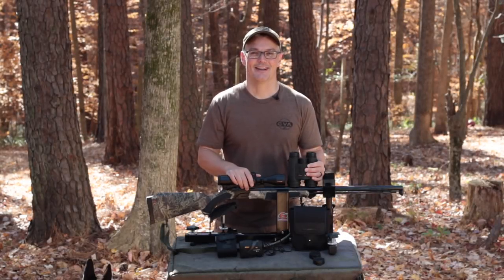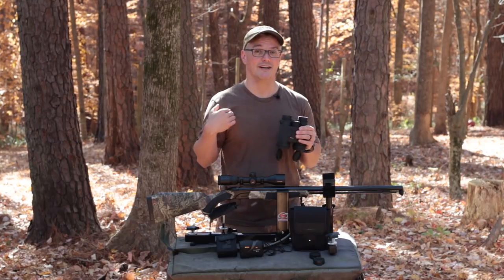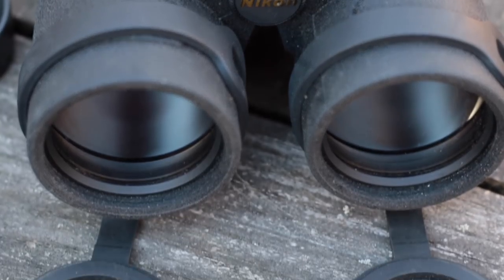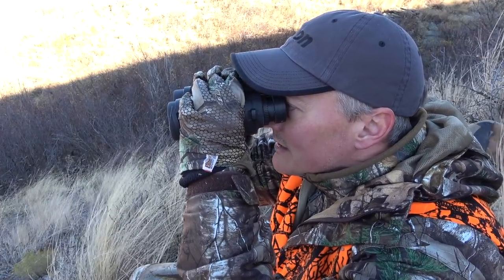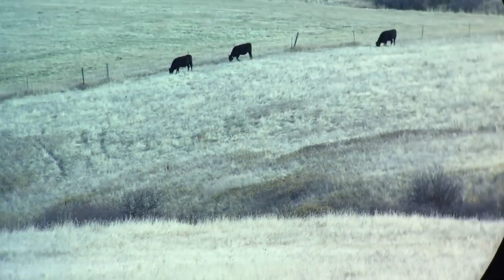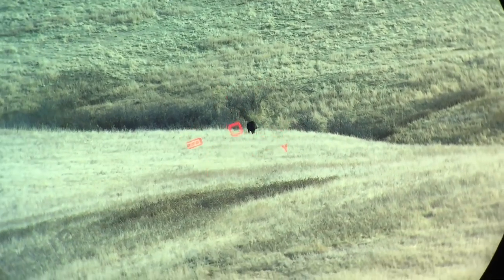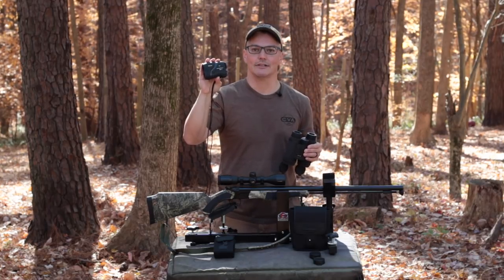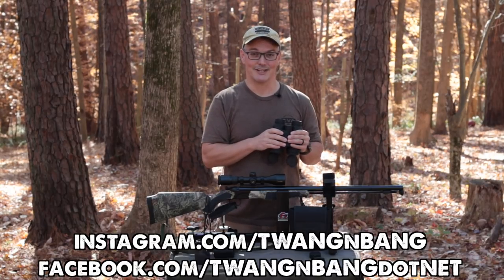Nikon LaserForce! Laser Rangefinding Binoculars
Nikon LaserForce at Amazon